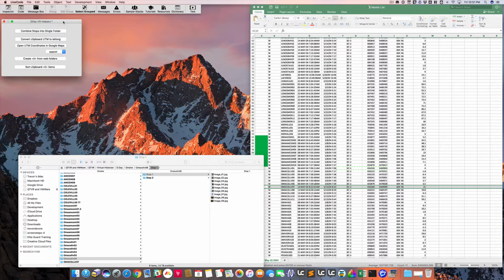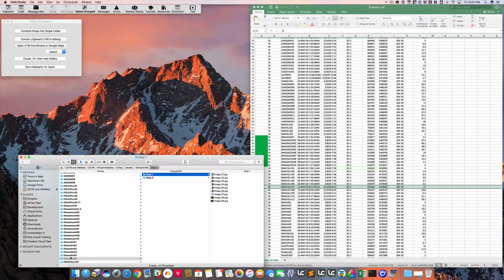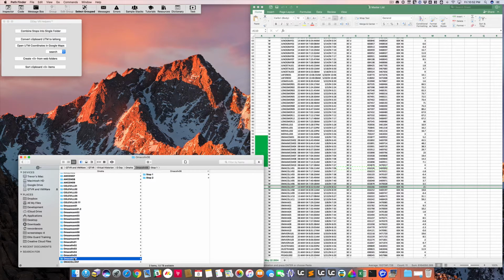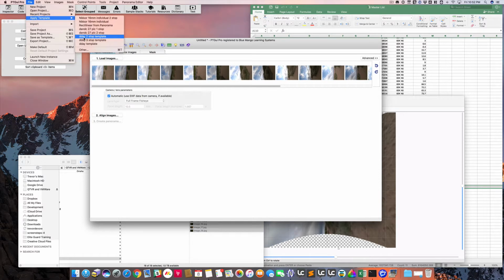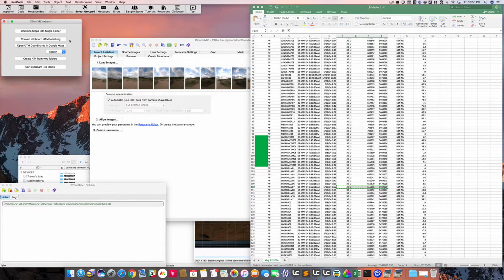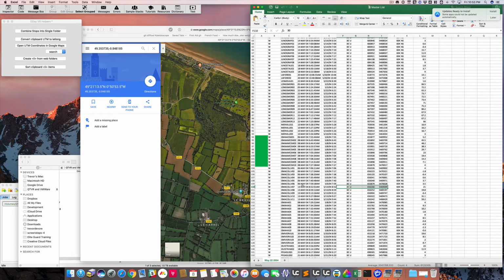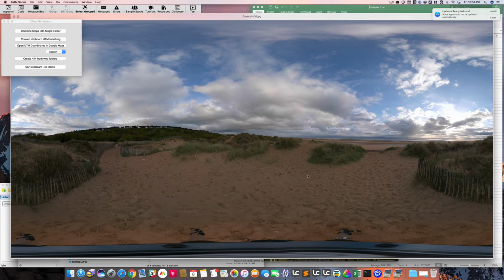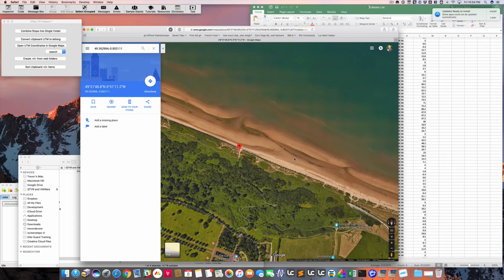Making more time for my hobby with LiveCode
Most of the time I work on commercial software in LiveCode. But since LiveCode is a scripting language it is great for making tools to automate things.

This screencast demonstrates a utility I put together that speeds up the creation of VR photos. I have limited time to work on VR photos and having LiveCode in my toolchain helps me make the most of it.